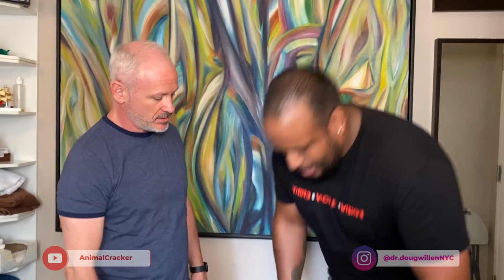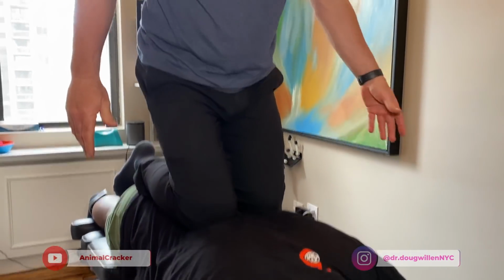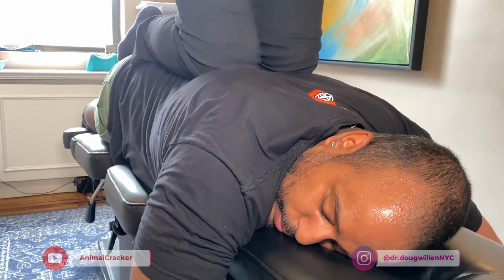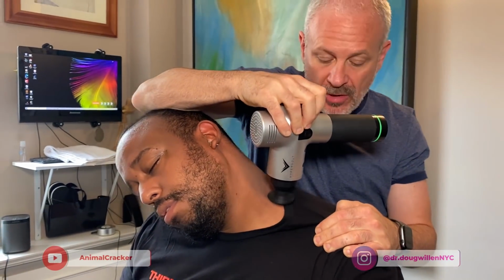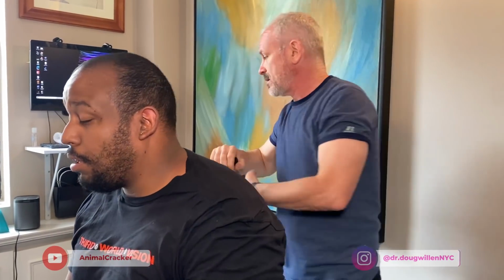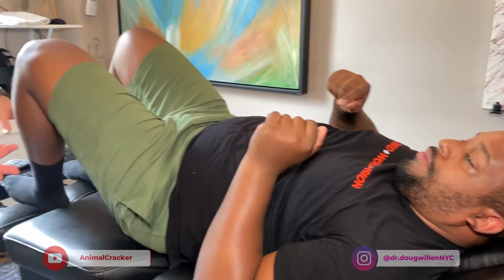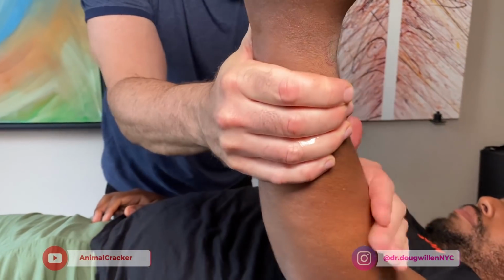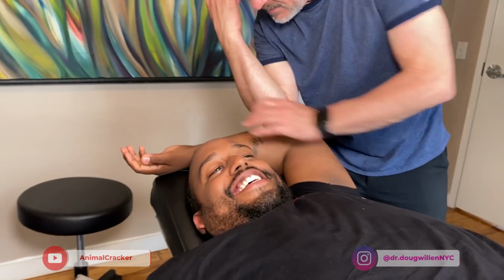DOUBLE KNEE THORACIC BACK CRACK!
DAVID HAS DEEP ACHES AND PAINS ~ DOUBLE KNEE BACK CRACK, Y-STRAP, NECK RELEASE, AND FOREARM ELBOW SMASH DOES THE TRICK!

Dr. Doug Willen, is a NYC Chiropractor, and Clinical Nutritionist. He's been practicing full-time in midtown Manhattan for 21 years.

DR. DOUG'S BOOK: "Quantum Paleo", (21 DAY DIET TO LOSE WEIGHT FAST) was a Silver Medalist, in the Indy Book Awards. You can find it on Amazon/Kindle

If you want to come in for an appointment in NYC:
Dr. Doug Willen
928 Broadway, suite 1200

Filmed and Edited by Riya Paul

CONNECT WITH DR. DOUG ON SOCIAL MEDIA!